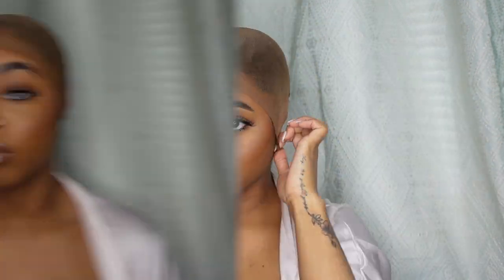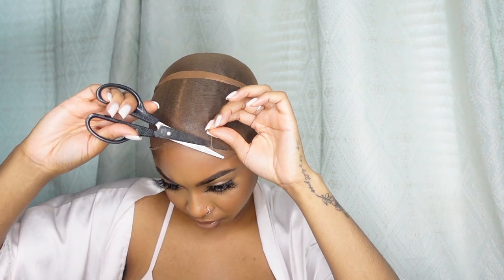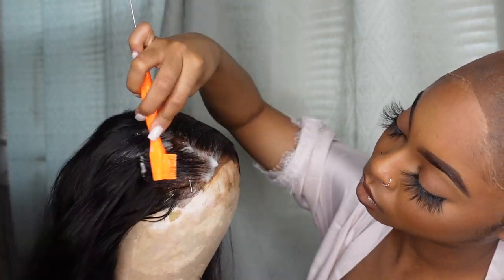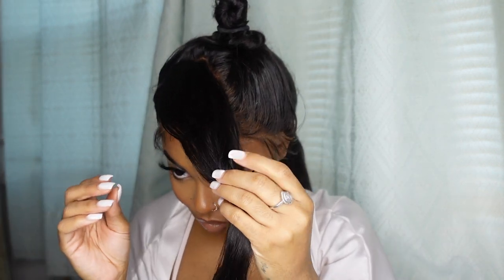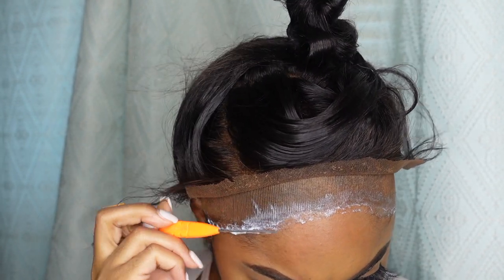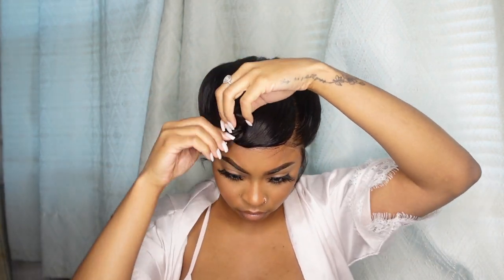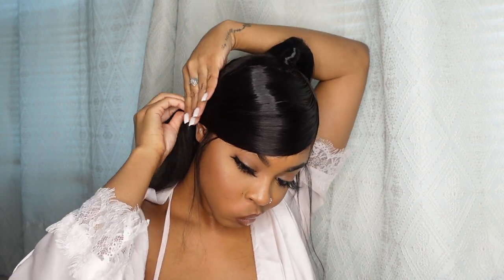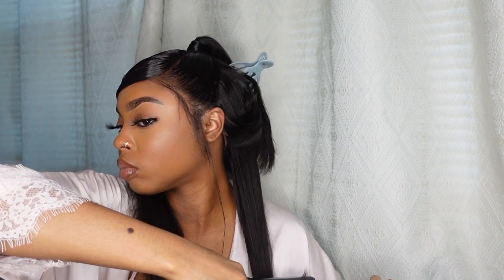90's INSPIRED HALF UP HALF DOWN + SWOOP BANG FLIPPED ENDS HAIRSTYLE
Welcome Back BABESSSS💕💕Thank you so much for visiting my channel! I hope you enjoyed this #90'sINSPIREDHAIR tutorial ! If you wanna see similar videos soon let me know in the commentssss down below!

◦ AGE: 23
◦ ZODIAC: Cancer ☼ Scorpio ☽ Libra ⇡
◦ RACE: African-American
◦ HEIGHT: 5'2 (fine too)
◦ HOMETOWN: DC